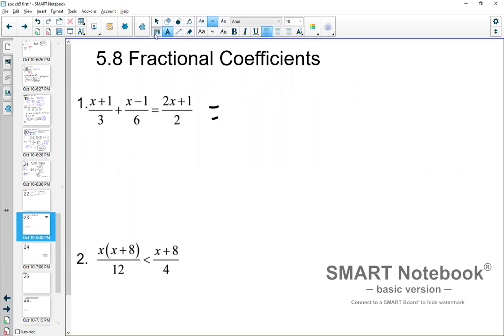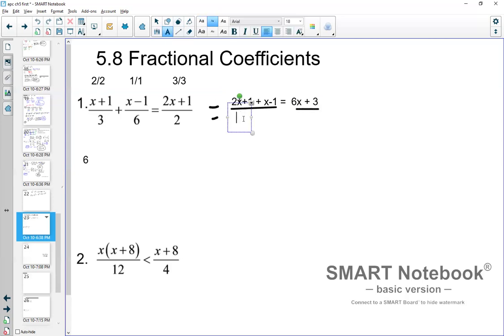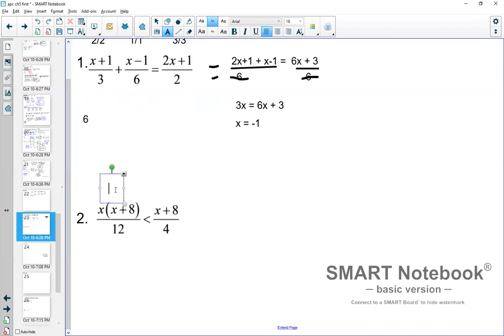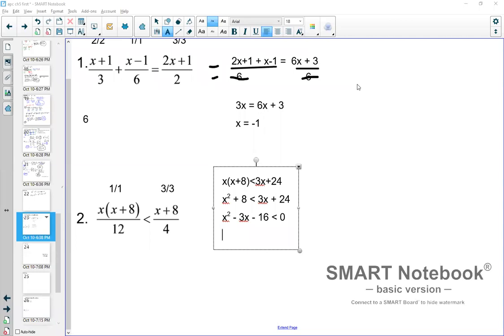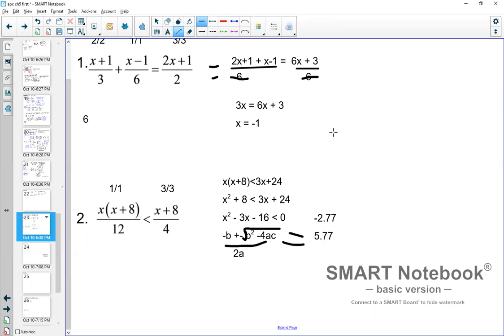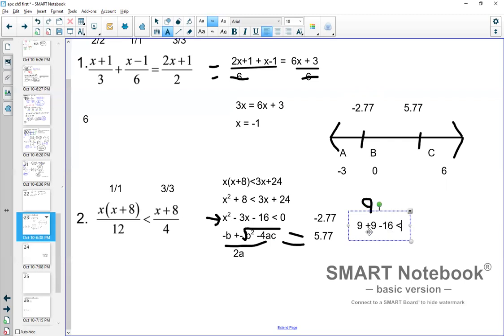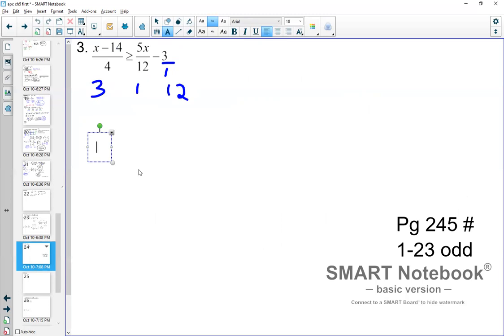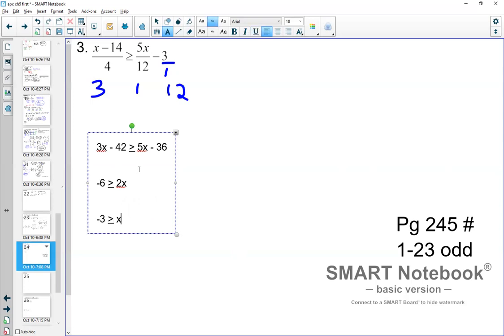5 8 FC